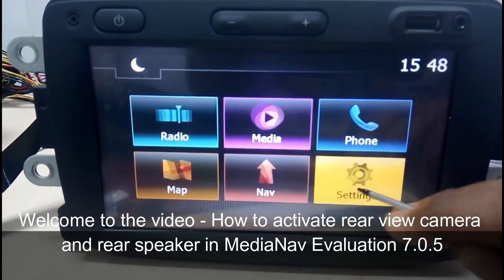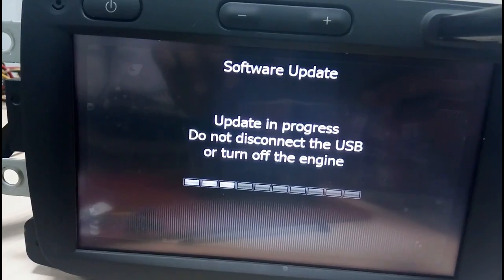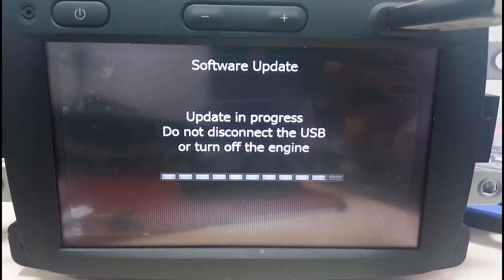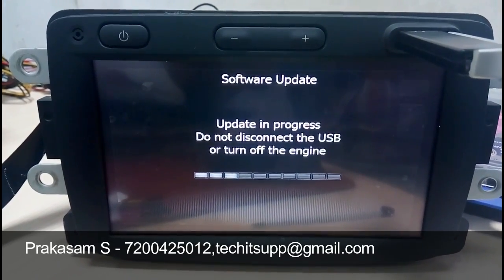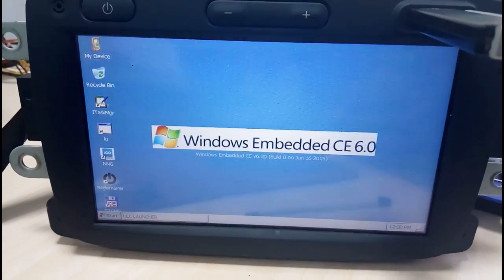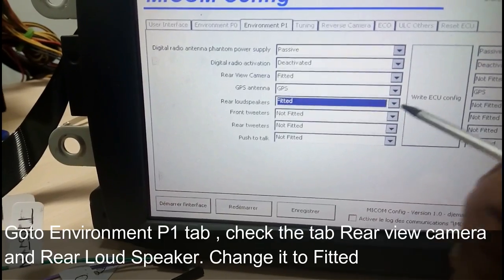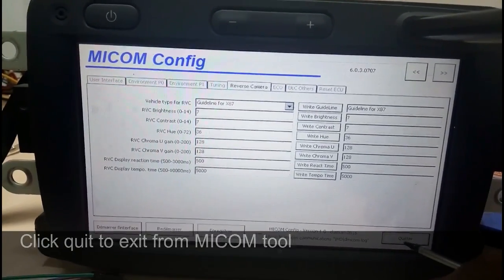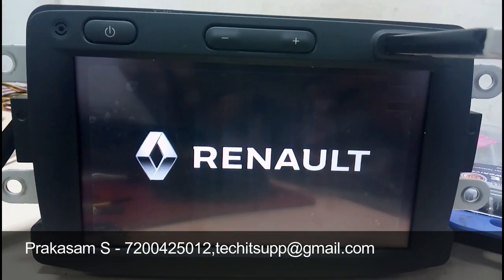Activate Rear camera view and Rear Speaker in MediaNav Evaluation 7.0.5 / 8.0.5 Kwid Full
Activate Rear camera view and Rear Speaker in MediaNav Evaluation 7.0.5 Kwid Full

Installation at your own risk

Unzip the same and copy the upgrade.lgu file to a formatted pendrive,
Plug to the MediaNav, allow to upgrade
Once it is completed, the device is downgraded to 6.0.3 version.

The Dboot_1.5 This is just a small software running during start up to restart quickly under Wince. you can access your Windows CE when starting your MediaNav made a sliding your finger on the Renault and Dacia logo from left to right, a little appeared window click Yes,
Now you can access to WINCE platform ,

copy this to a pendrive
While power-ON the Medianav,
touch the RENAULT logo and move from left to right as shown in the video
WINCE will boot, Goto Device / MD , open the *.exe
MICOM menu will open,
GO to environment P1 Tap, change the setting as Fitted in Rear view camera and Rear speaker tab .
Write the ECU/Config option,
Goto Rear view camera tab, and change the guideline to X87
click the Enregister icon and save all configuration
Restart the MediaNav

Step 4:

Download the keyboard.rar file from the below path

Unzip and copy keyboard folder to the pendrive with micom_eve.exe
Log to Wince as per step 3 in Activation , open keyboard folder and double click keyboard.mscr as per video
Drag to bottom and open the MICOM tool
Goto rear camera tab, change the tempo value as 500 and write , Enregister the same
Quit, click cereboot to restart

Once it is completed, the device is upgraded to the factory version 7.0.5.

Good Luck

you can buy directly from me also